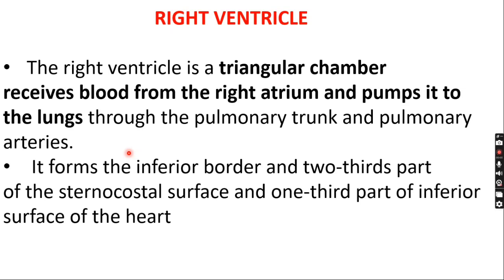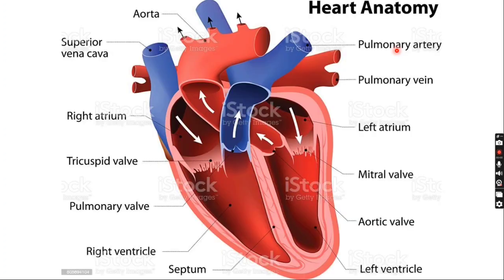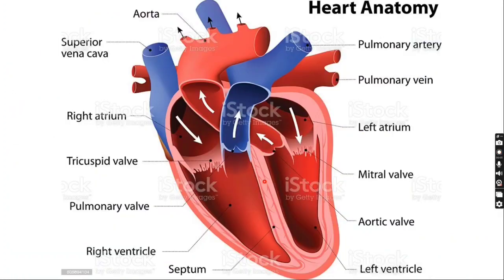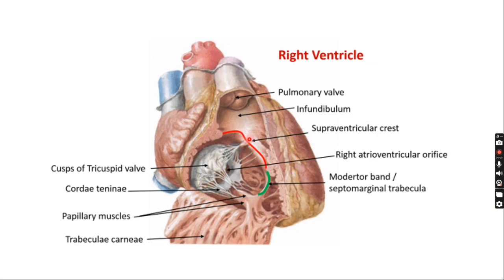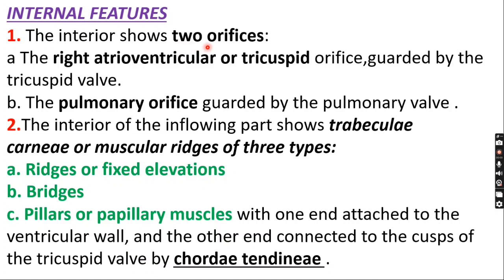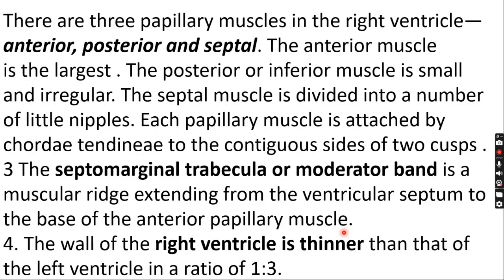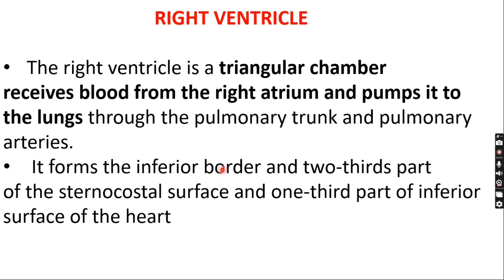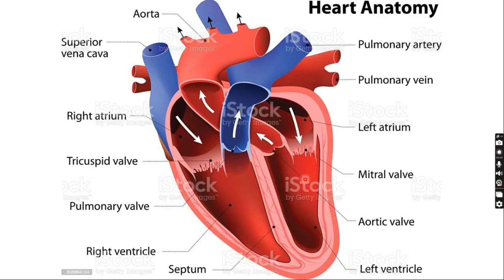ANATOMY OF HEART / RIGHT VENTRICLE / PART 3 / IN TAMIL